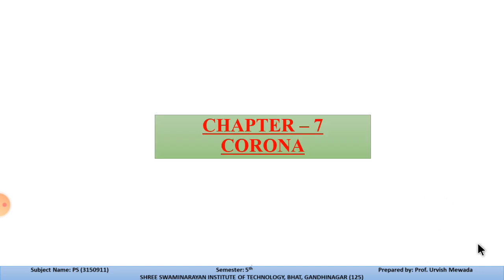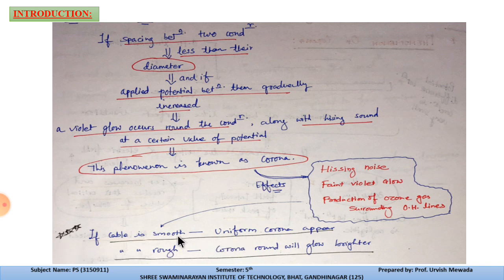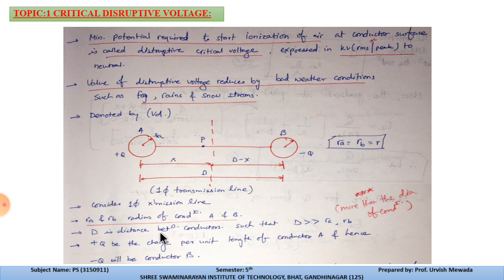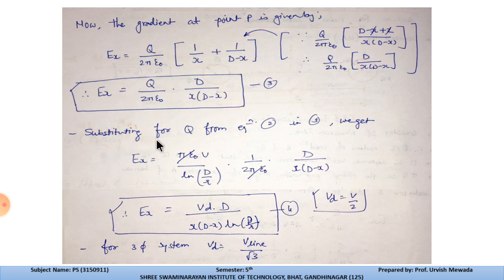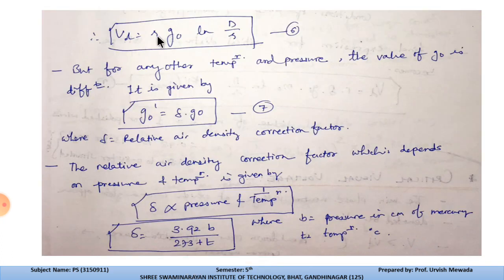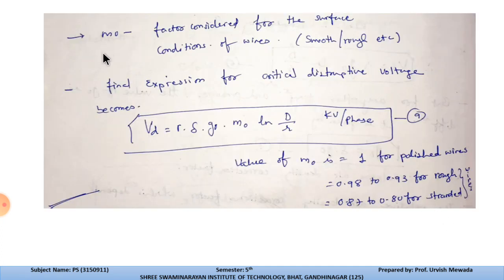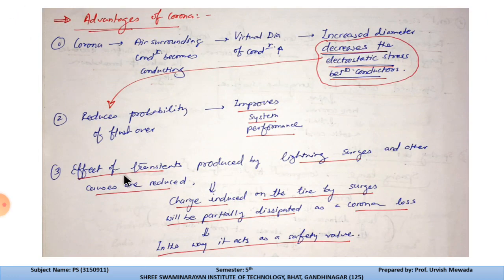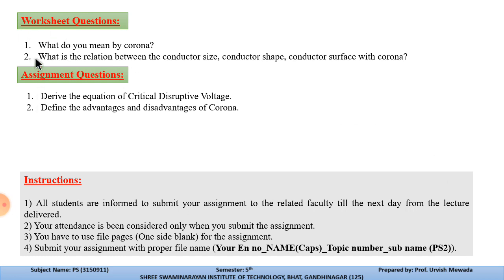PS2 UNIT7 L1 BY PROF. URVISH MEWADA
INTRODUCTION OF CORONA AND CRITICAL DISRUPTIVE VOLTAGE WITH ADVANTAGES AND DISADVANTAGES OF CORONA.